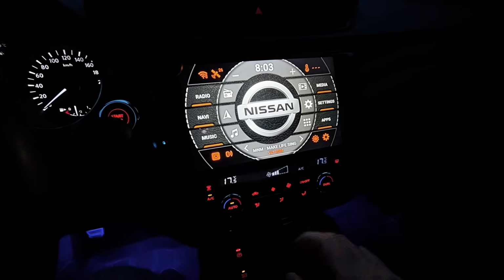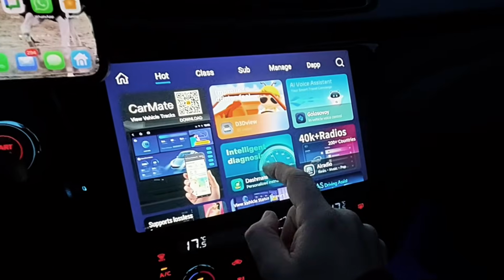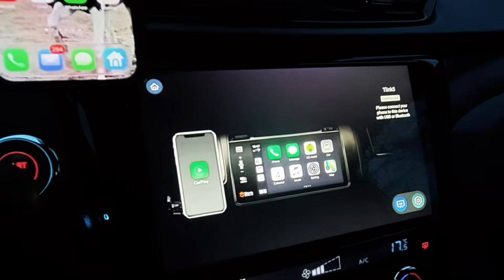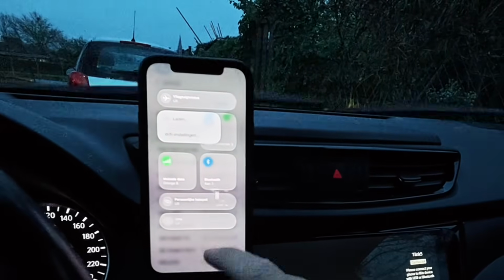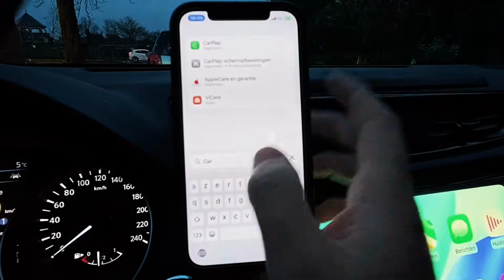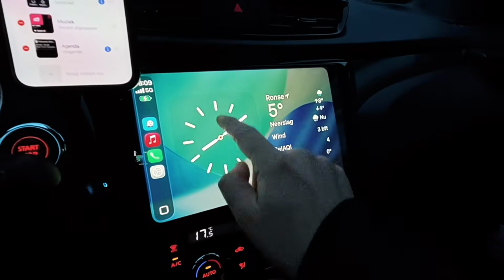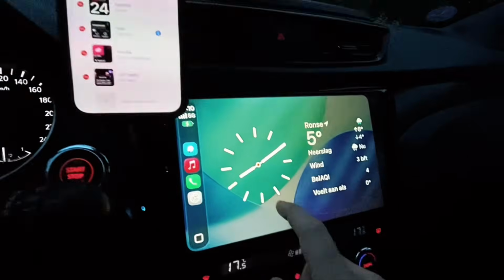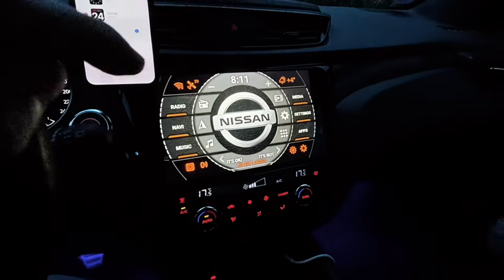How to activate CarPlay on the Sinosmart head unit!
Just installed the Sinosmart 10" Android Head Unit in your Nissan Qashqai J11 (or other car) but wonder how to get Apple CarPlay or Android Auto?  Check out this video to learn all about it.

🔑 Use code in private message to seller: ‘lapalmeraie’

💡 Thanks to my link and code, get the best price and receive as a bonus:
🎁 A free DAB+ adapter
🎁 2 Fakra adapters included

💡Also discuss with the seller how to avoid import taxes before buying!

👉 Don't miss this opportunity to enhance your driving experience with a premium solution at a low price!